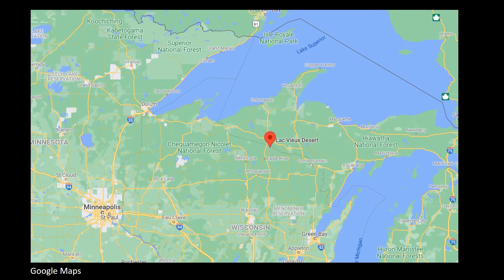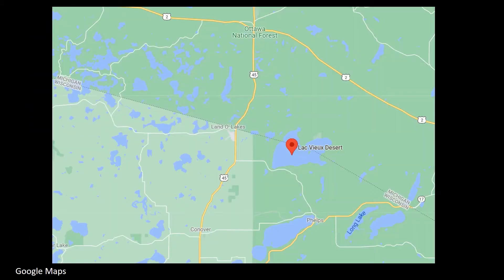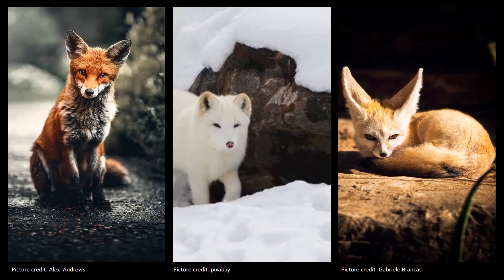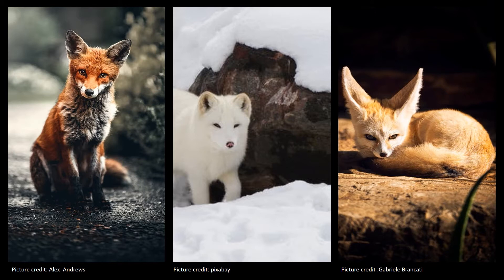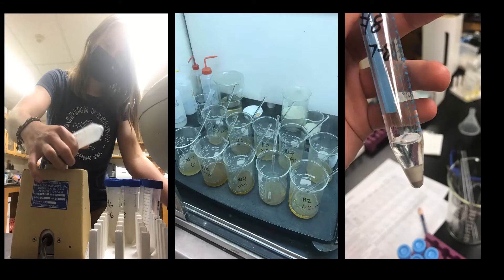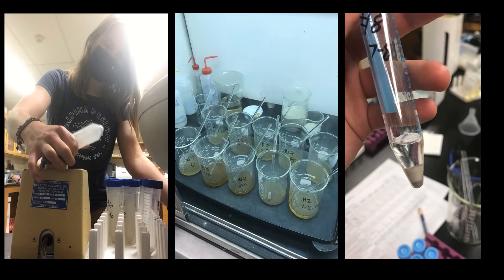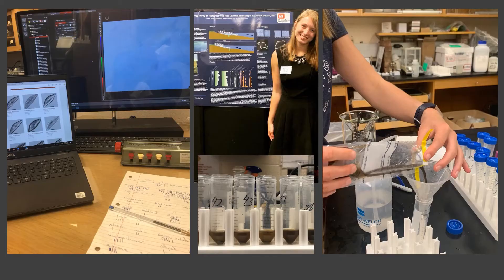Diatoms | Elynor Head | TEDxIndianaStateUniversityWomen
Paleolimnology is the study of lakes and lake sediment and as an undergraduate researcher I use diatoms to piece the climate history of lakes together. By researching diatoms, we can understand what the environmental conditions of a lake were in the past. Although this method can be used to save wild rice from extinction for my current research project, paleolimnology can be applied beyond our planet and be used to determine if mars was or could be inhabitable. Elynor Head attends Indiana State University and currently is pursuing an undergraduate degree in Geology. She is a part of the Honors College and has been able to get involved in student research at a relatively young age. Elynor is currently studying diatoms from Lac Vieuz Desert in the paleolimnology research lab. She is highly interested in space exploration and plans to pursue a career as a planetary geologist. Elynor started her research looking at diatoms in coal mine drainage and gradually gained more experience. She is looking forward to pursuing further education, and getting more individuals interested in space exploration or science in general. This talk was given at a TEDx event using the TED conference format but independently organized by a local community.